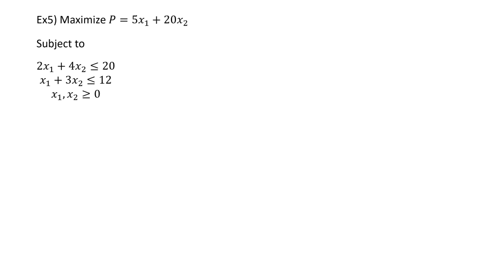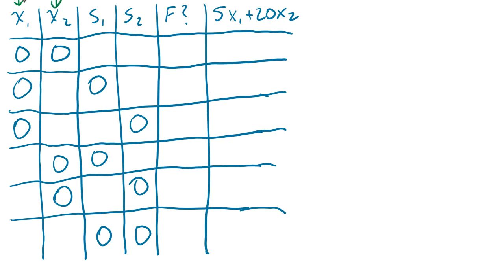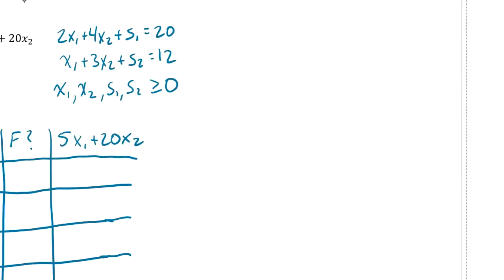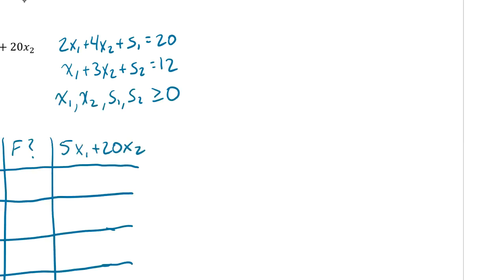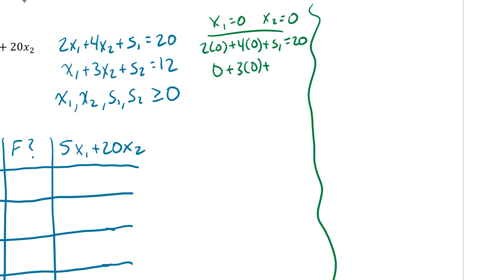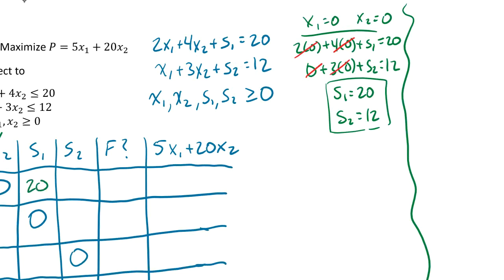Optimization Table Method - Part 3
Last example of solving a maximization problem using a table